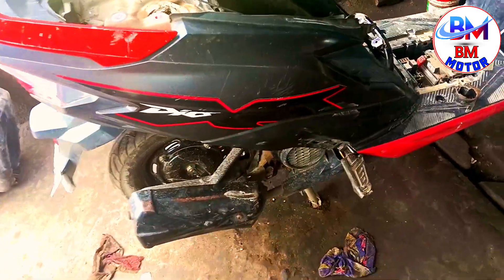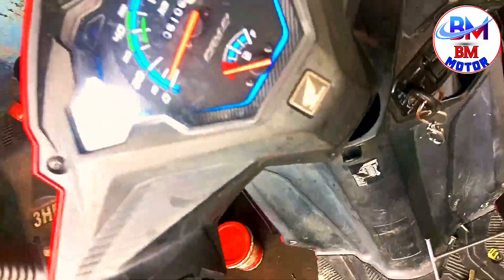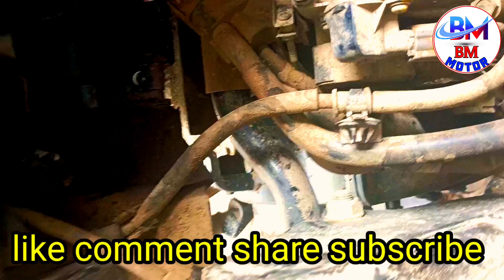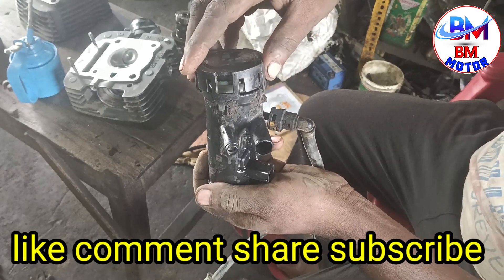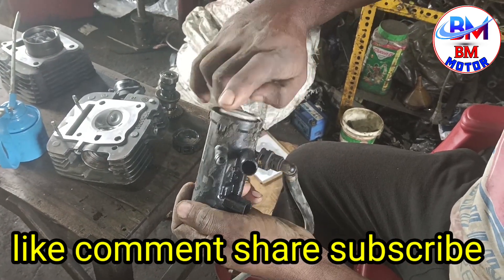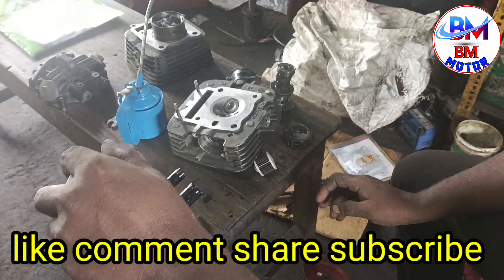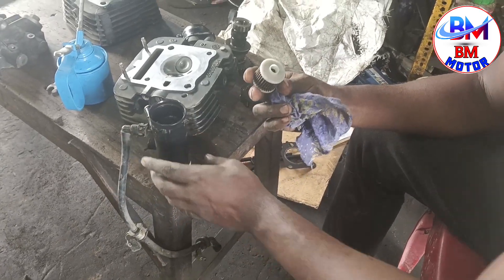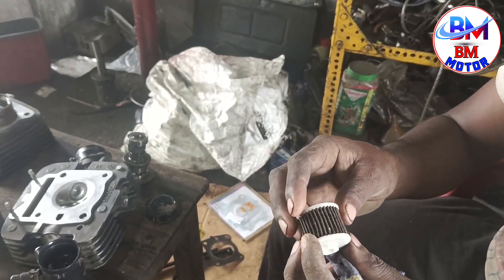scooty Honda Dio//Bs6 petrol filter